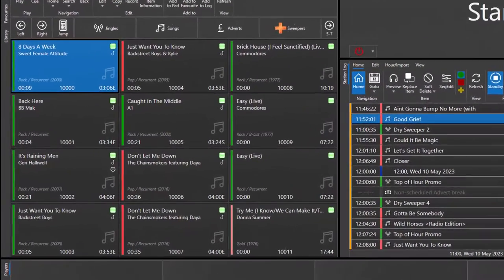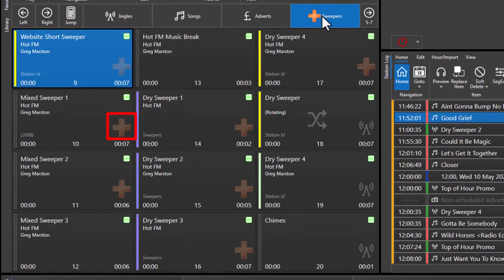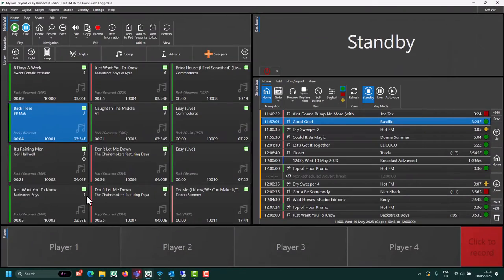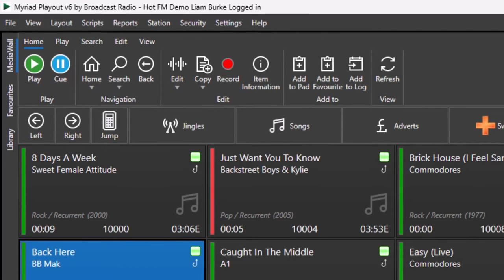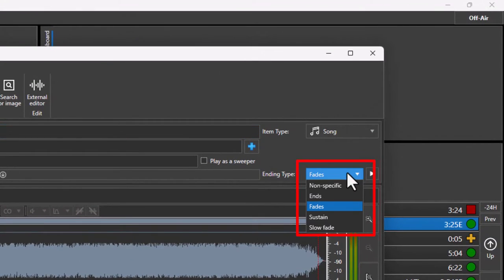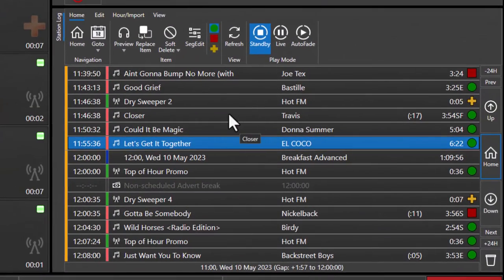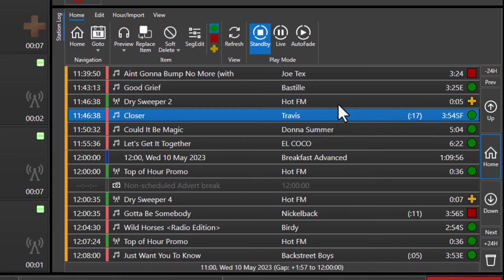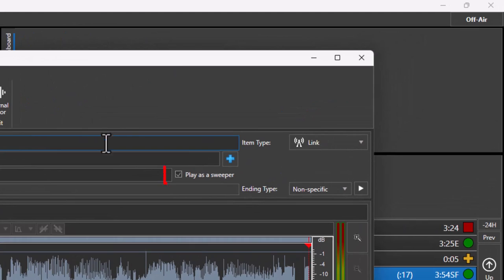Item Type, End Type & Play As Sweeper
Learn how to set the Media Type and End Type for Media Items. We also examine how Myriad 6 Playout deals with 'sweeper' items that are played 'over the top' of the Intro of a following Song.